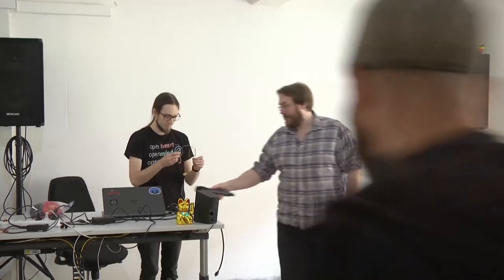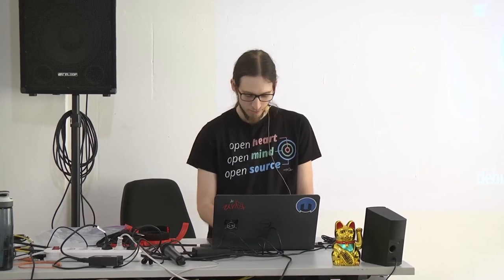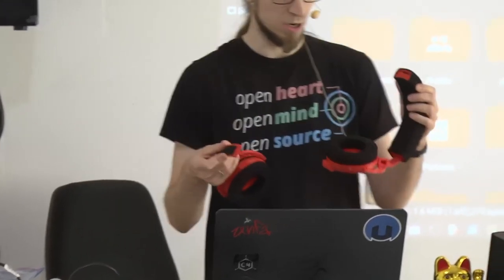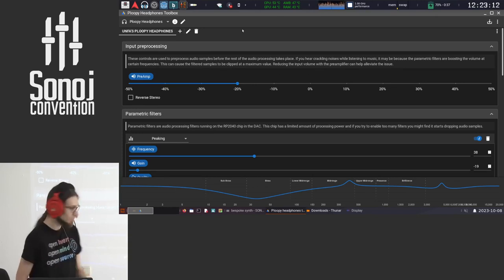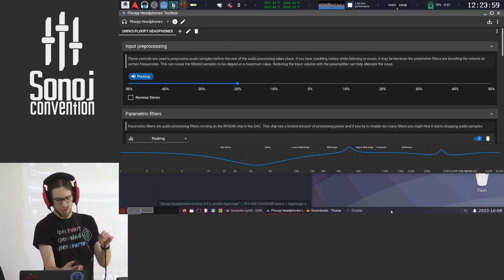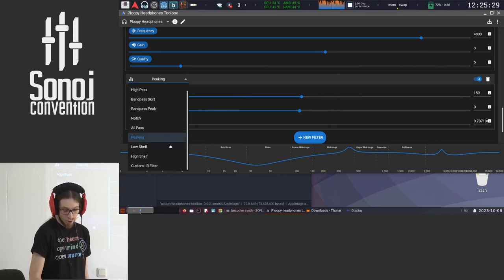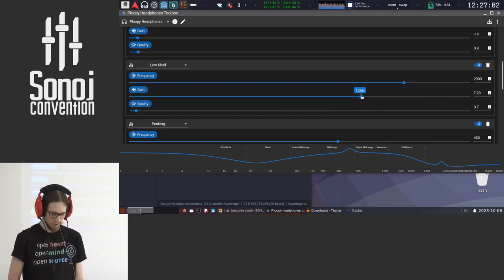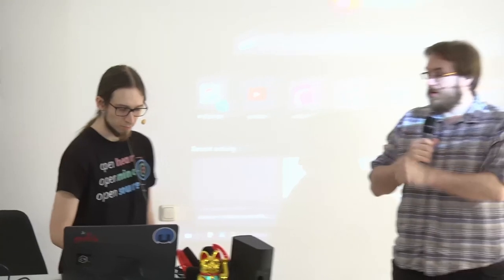Sonoj 2023: Ploopy - Open Hardware Headphones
unfa